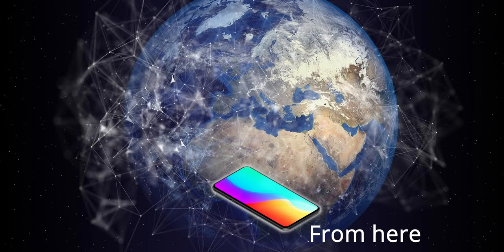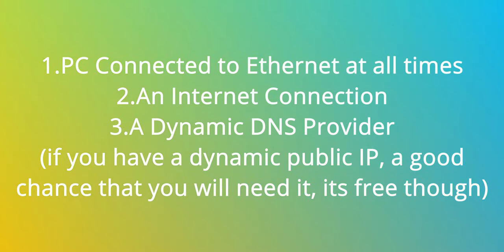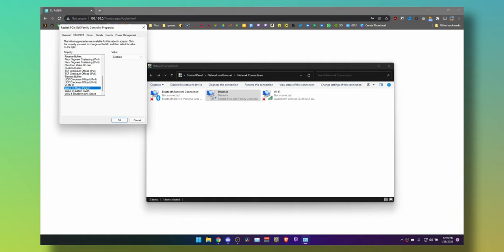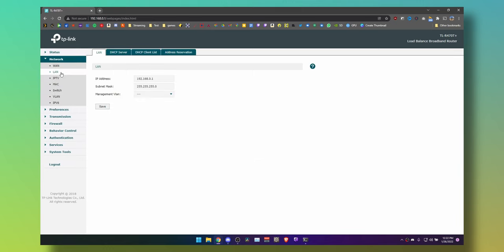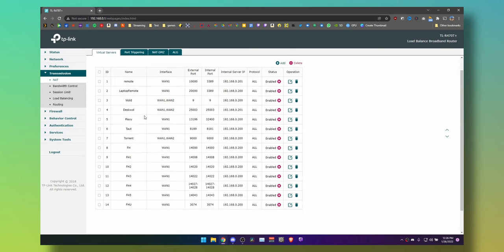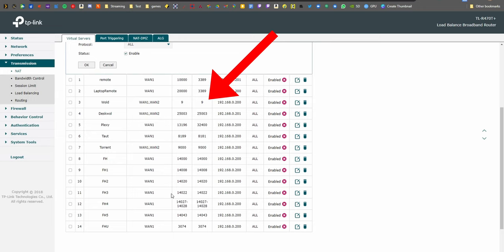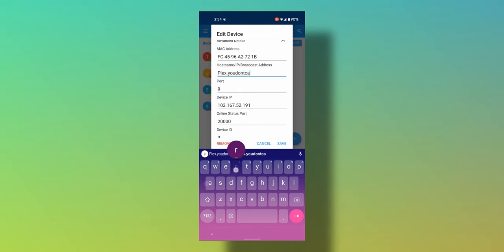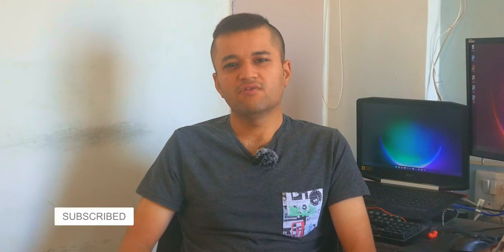How to turn on your PC from anywhere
whether you need your PC for remote connection or had a power failure and need to start your PC from anywhere? Watch this video to find out how to it with a few steps.

Free Dynamic DNS Providers
No-IP

Commands
WIN+R to open run
ncpa.cpl
IPCONFIG
getmac